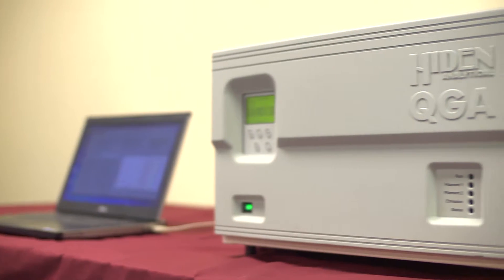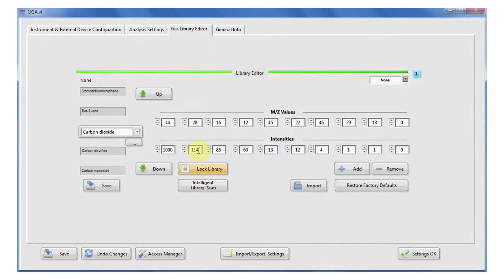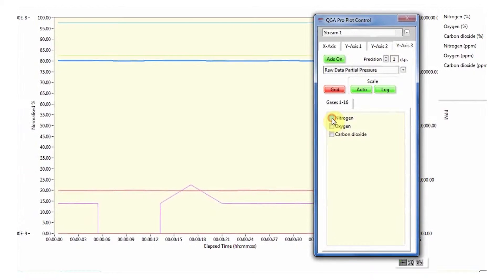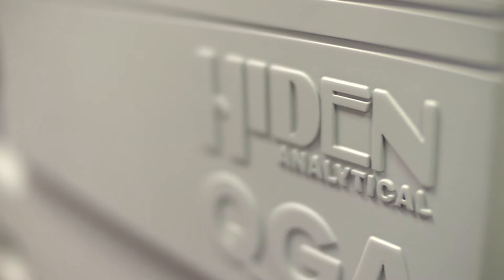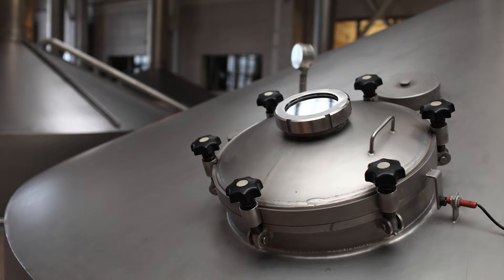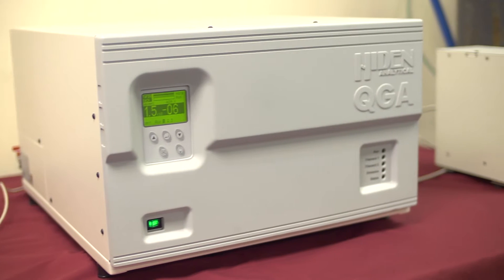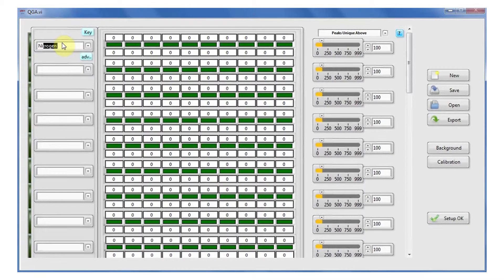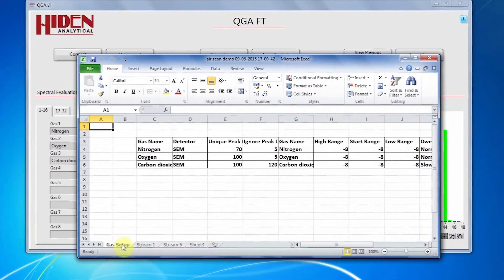Benchtop Multistream Gas Analysis - QGA from Hiden Analytical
Hiden Analytical’s Quantitative Gas Analyzer, QGA, is a compact bench-top gas analyser, designed for real-time, multiple gas and vapour analysis with a wide dynamic range. The QGA system is highly sensitive, with a mass range of 200 AMU, and a detection range from 100% down to 100 parts per billion.